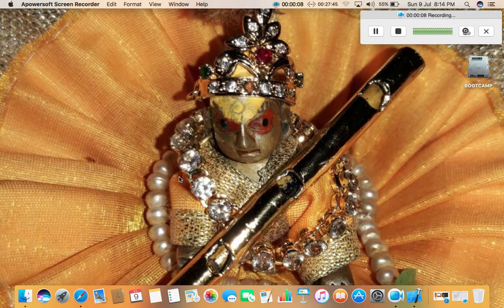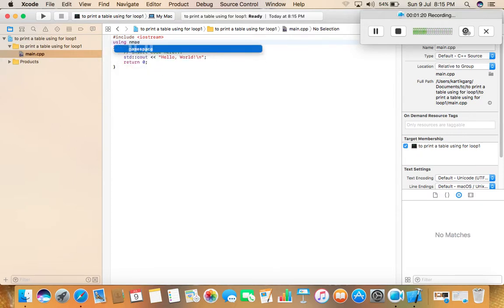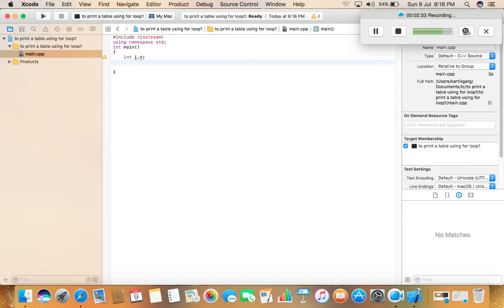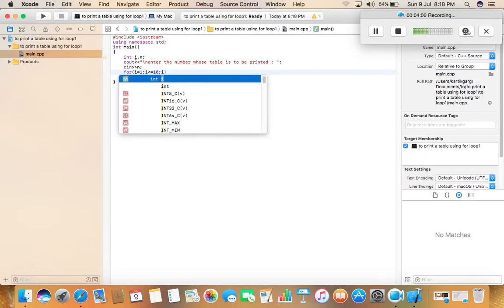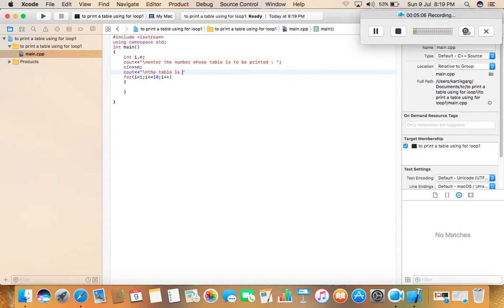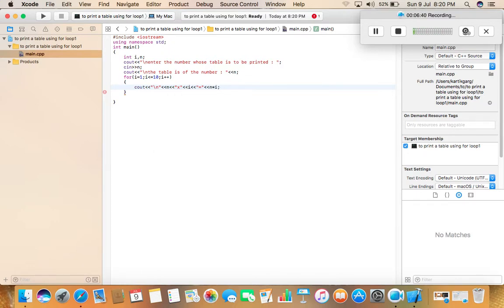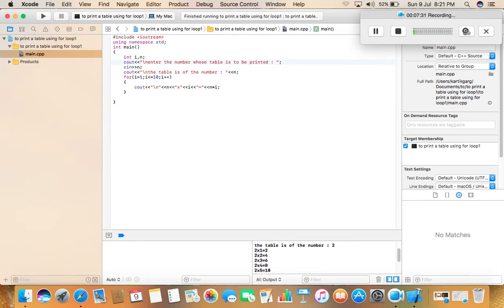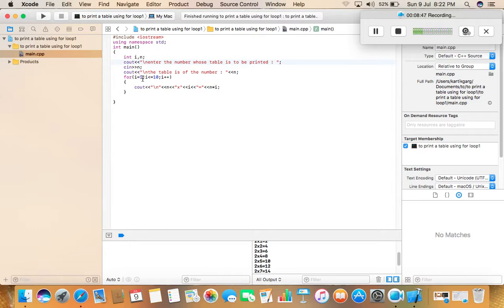how to print table of a number using for loop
this video will tell you that how you  print a table of a number such as '5' using for loop in c++.